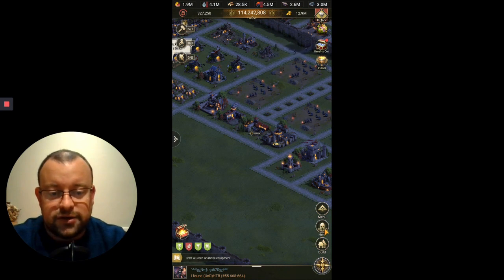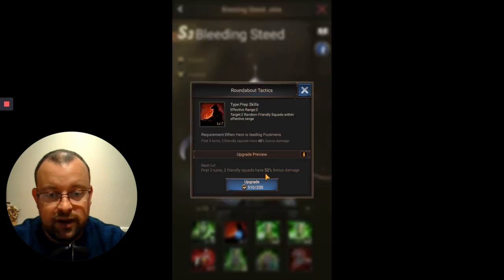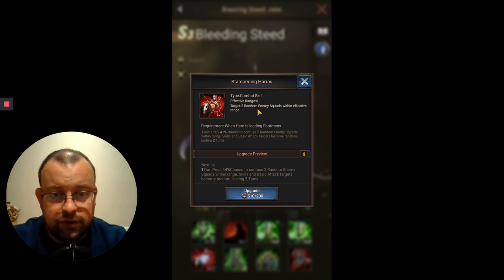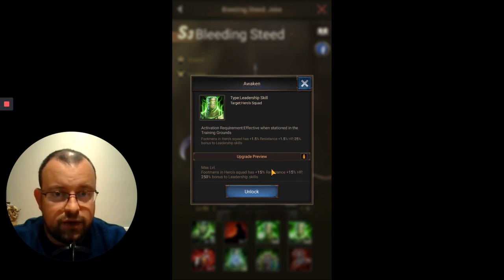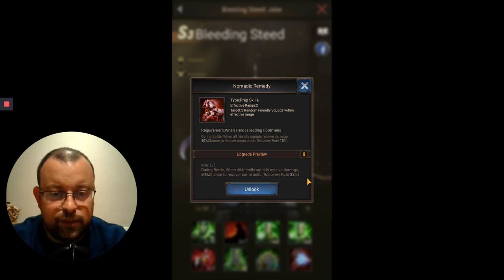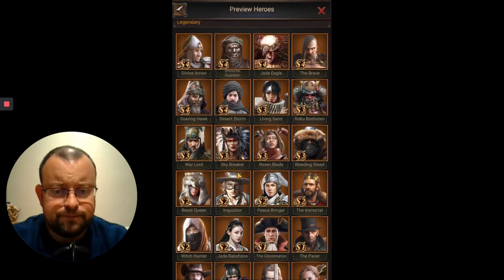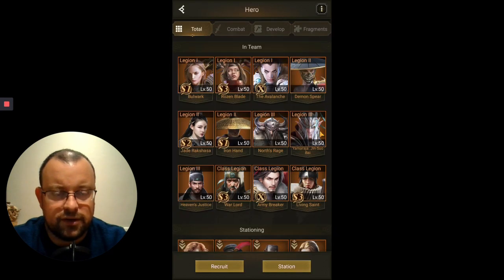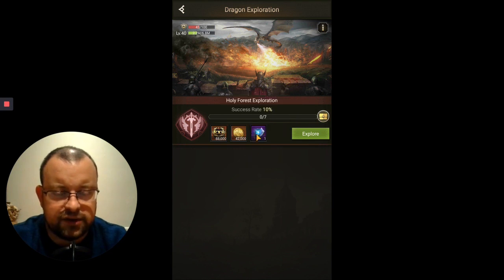Season Hero Guide - S3 Bleeding Steed - Rise of Empires Ice & Fire/Fire & War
In this, my 100 video for the channel we look at the first of the S3 heroes. Bleeding Steed is an end game support hero you're going to want to keep hold of. As usual I'll take you through his skills, which row you can put him on in your formation and the other heroes he will work with.